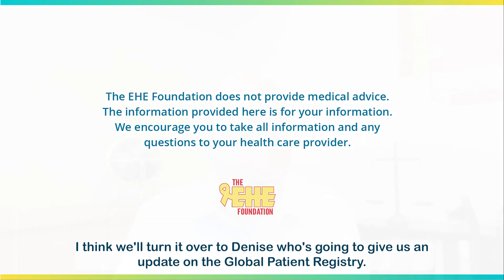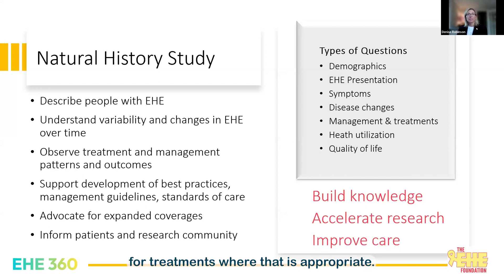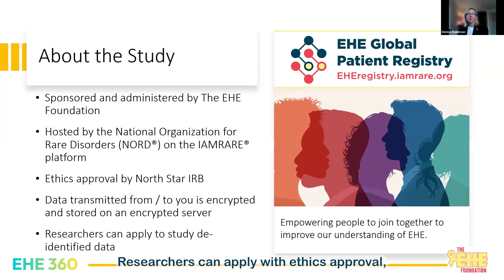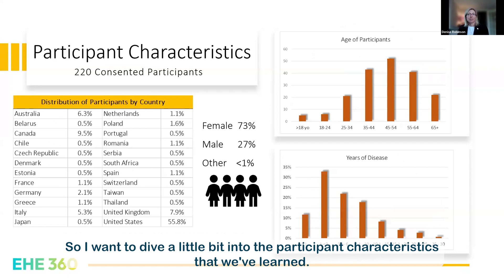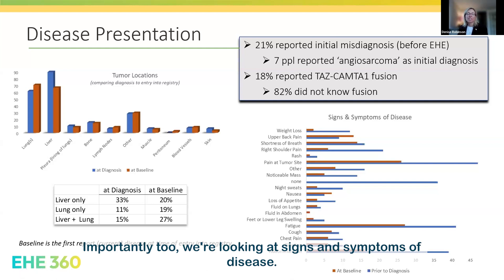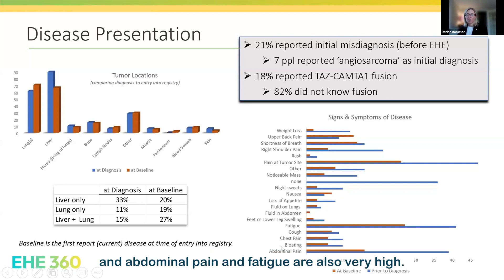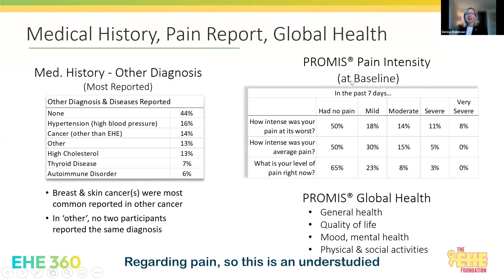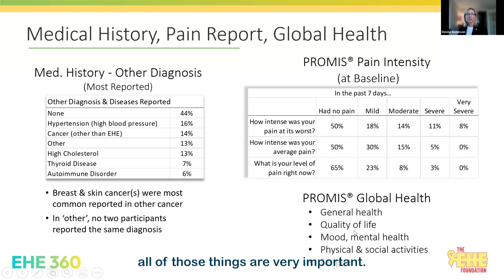Community Update on the EHE Global Patient Registry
Presented by Denise Robinson, Principal Investigator and Director of Research

Recorded at the EHE 360 Global Patient Conference on April 19, 2024